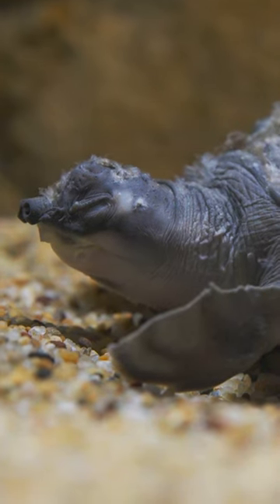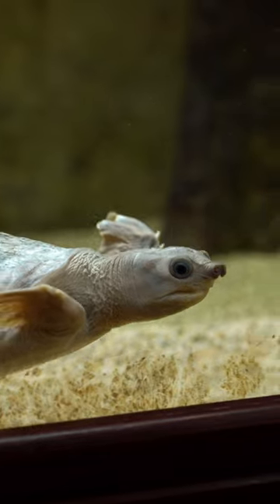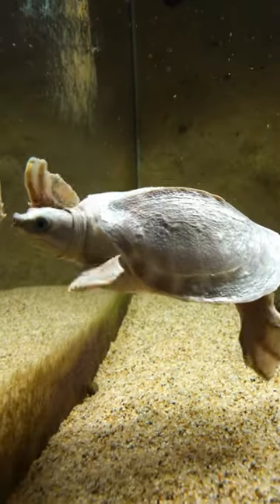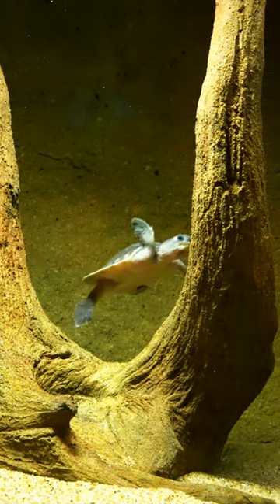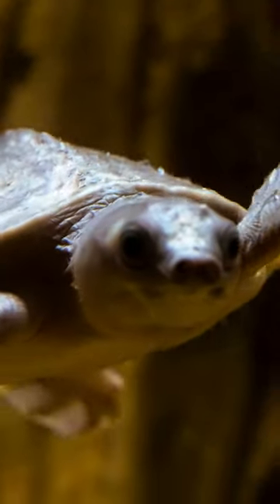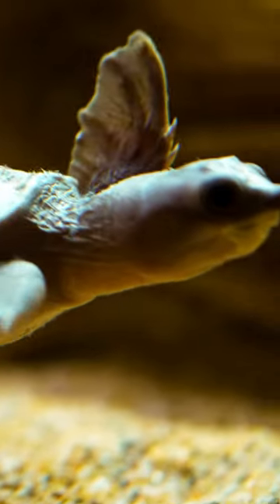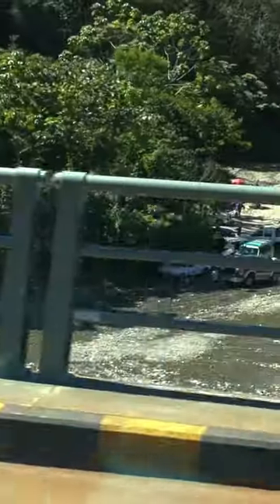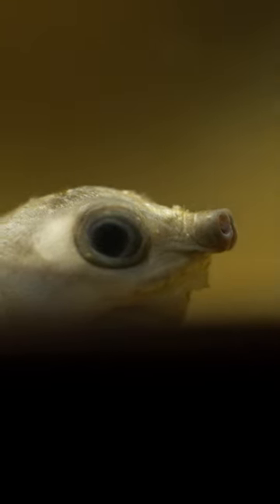The Last of Their Kind